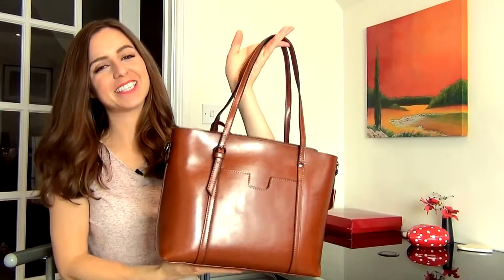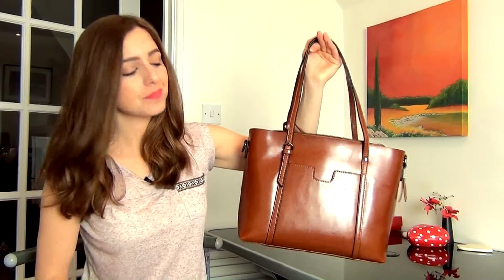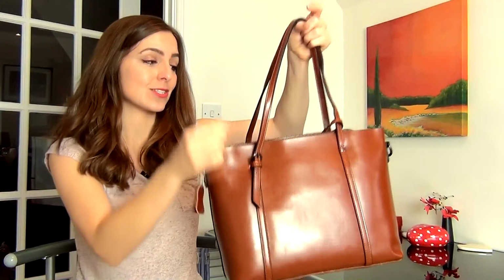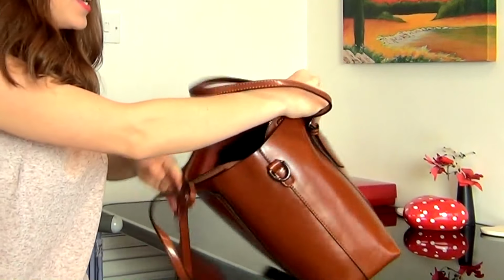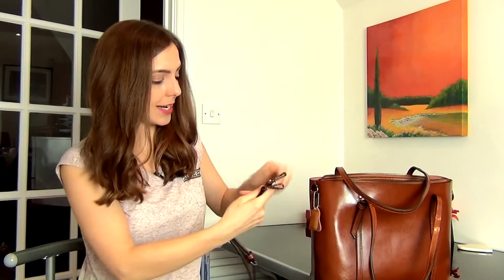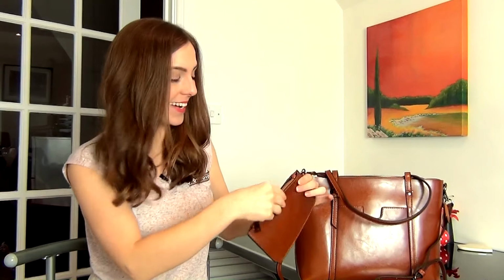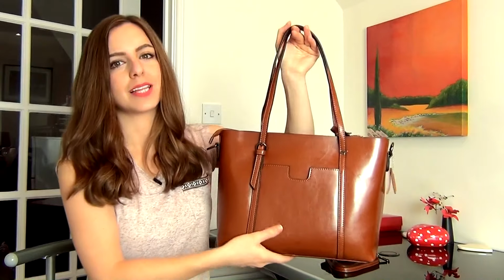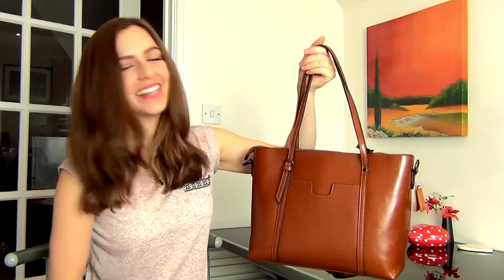Provence Signature Tote by MDBM Review | Maison de Beaute Marseille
I don't care much for fast fashion. I  prefer classics that have withstood the test of time. If you resonate with this statement, then this bag is for you.

Available in 5 Colours - All colours include detachable thin shoulder straps for cross shoulder carry